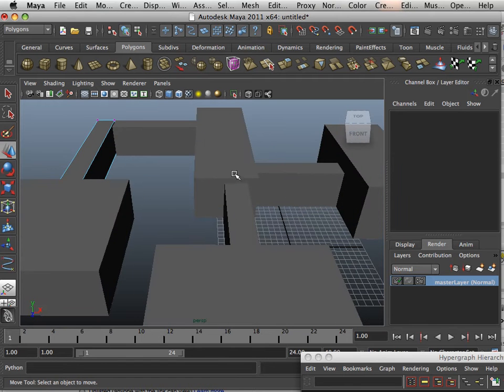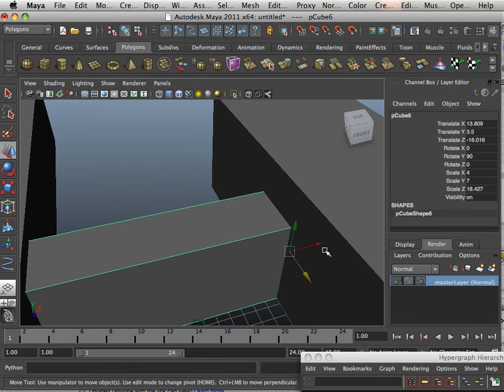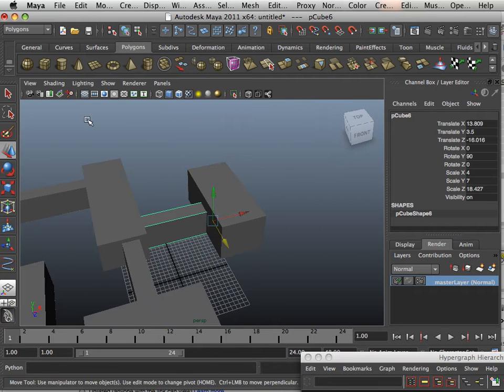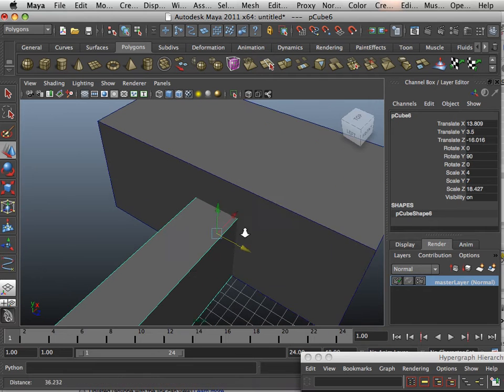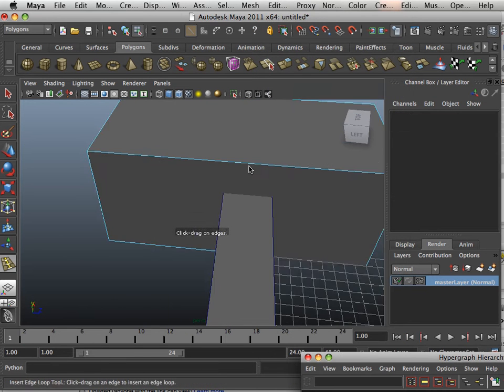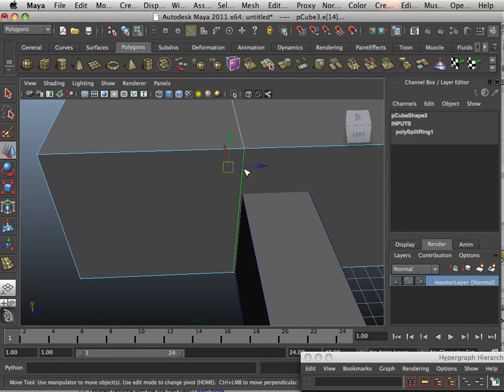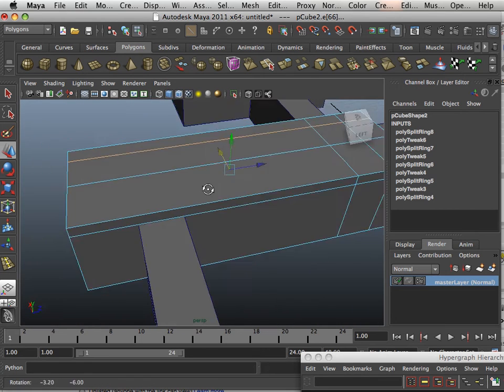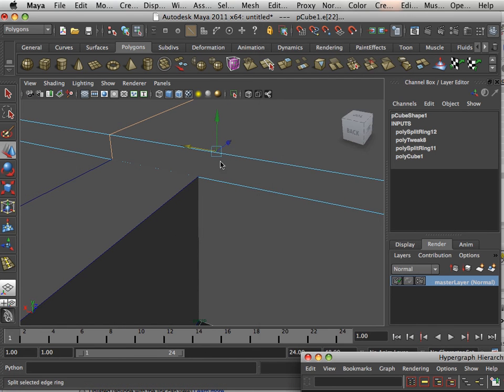1003 Maya 2011 (Edge looping).mov